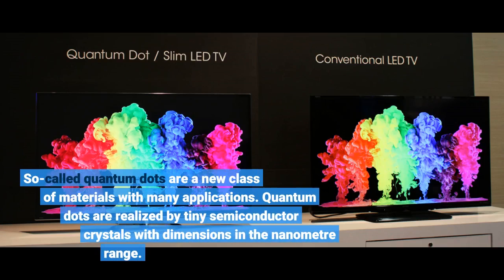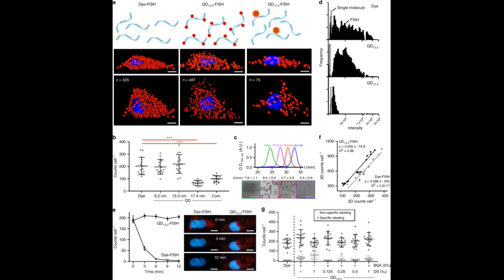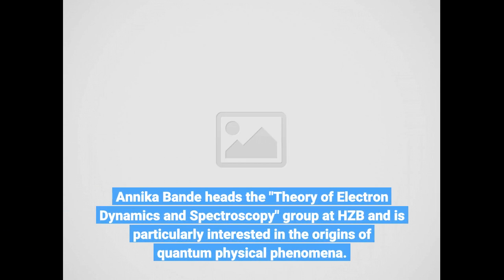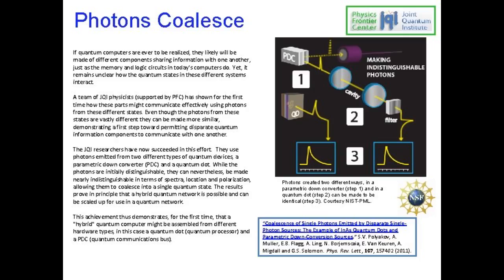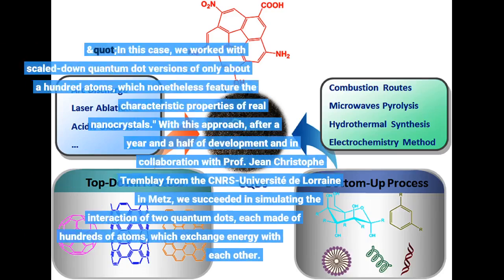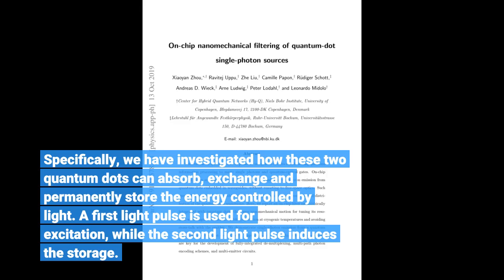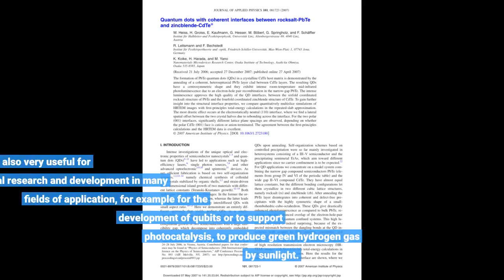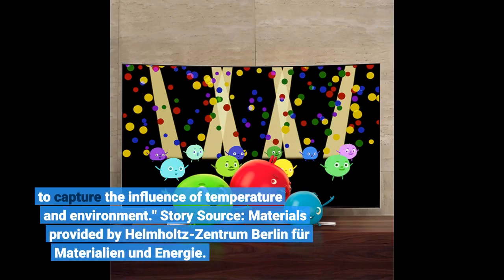How quantum dots can 'talk' to each other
So-called quantum dots are a new class of materials with many applications. Quantum dots are realized by tiny semiconductor crystals with dimensions in the nanometre range. The optical and electrical properties can be controlled through the size of these crystals. As QLEDs, they are already on the market in the latest generations of TV flat screens, where they ensure particularly brilliant and high-resolution colour reproduction. However, quantum dots are not only used as "dyes," they are also used in solar cells or as semiconductor devices, right up to computational building blocks, the qubits, of a quantum computer. Now, a team led by Dr. Annika Bande at HZB has extended the understanding of the interaction between several quantum dots with an atomistic view in a theoretical publication. Annika Bande heads the "Theory of Electron Dynamics and Spectroscopy" group at HZB and is particularly interested in the origins of quantum physical phenomena. Although quantum dots are extremely tiny nanocrystals, they consist of thousands of atoms with, in turn, multiples of electrons. Even with supercomputers, the electronic structure of such a semiconductor crystal could hardly be calculated, emphasises the theoretical chemist, who recently completed her habilitation at Freie Universität. "But we are developing methods that describe the problem approximately," Bande explains. "In this case, we worked with scaled-down quantum dot versions of only about a hundred atoms, which nonetheless feature the characteristic properties of real nanocrystals." With this approach, after a year and a half of development and in collaboration with Prof. Jean Christophe Tremblay from the CNRS-Université de Lorraine in Metz, we succeeded in simulating the interaction of two quantum dots, each made of hundreds of atoms, which exchange energy with each other. Specifically, we have investigated how these two quantum dots can absorb, exchange and permanently store the energy controlled by light. A first light pulse is used for excitation, while the second light pulse induces the storage. In total, we investigated three different pairs of quantum dots to capture the effect of size and geometry. We calculated the electronic structure with highest precision and simulated the electronic motion in real time at femtosecond resolution (10-15 s). The results are also very useful for experimental research and development in many fields of application, for example for the development of qubits or to support photocatalysis, to produce green hydrogen gas by sunlight. "We are constantly working on extending our models towards even more realistic descriptions of quantum dots," says Bande, "e.g. to capture the influence of temperature and environment." Story Source: Materials provided by Helmholtz-Zentrum Berlin für Materialien und Energie. Note: Content may be edited for style and length.